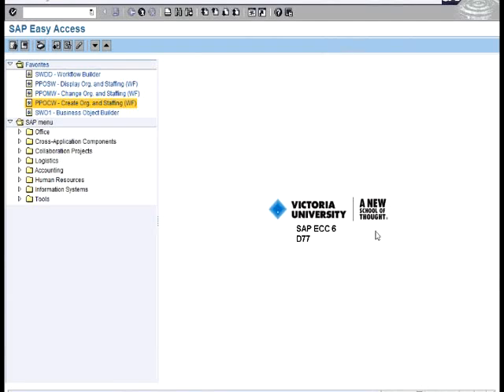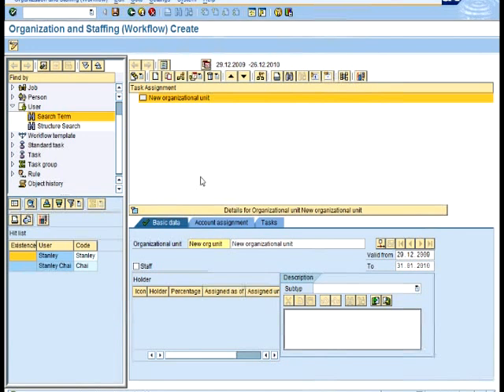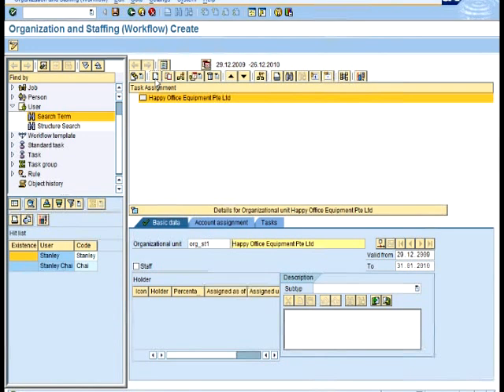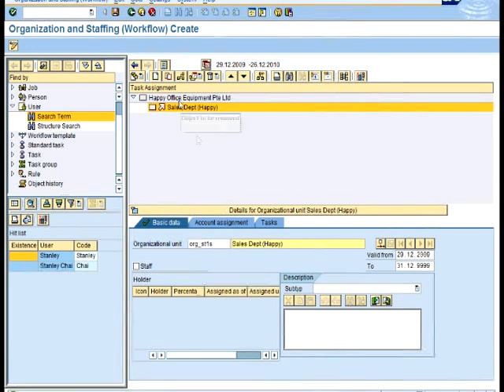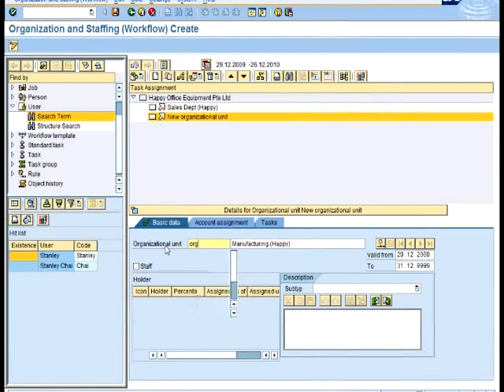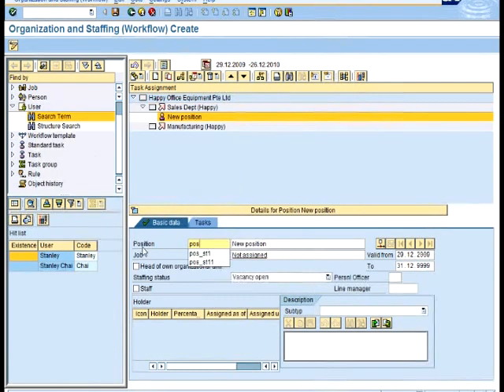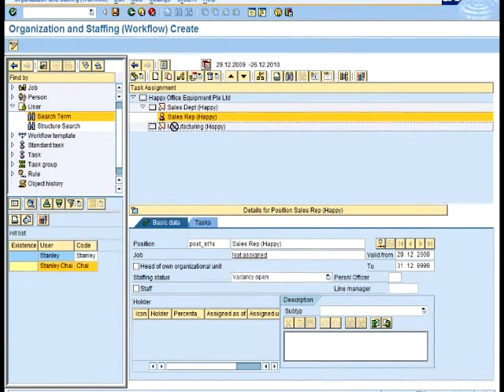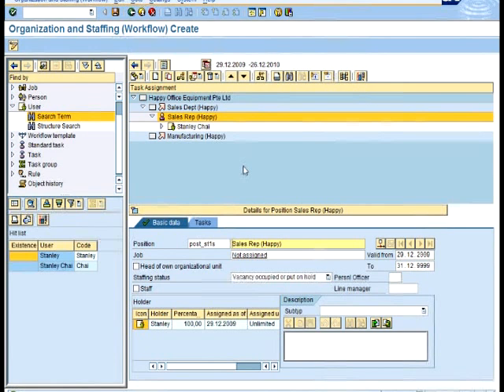How to create an Organization Plan for SAP workflow (1 of 2)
This video shows you how to create an organization plan for use with the SAP workflow. You will learn how to create organization unit, position and assign position to job. This video is divided into 2 parts due to 10-minute limit of Youtube. This is part 1. Once finished, you may proceed to part 2.